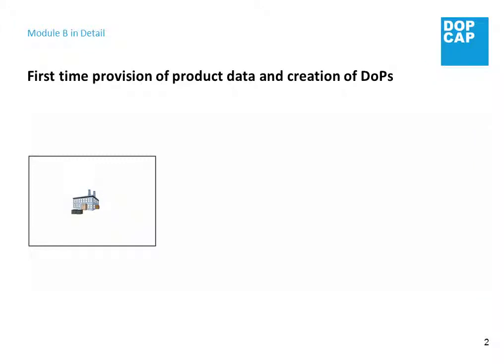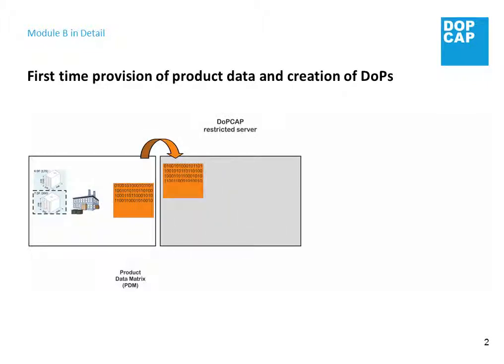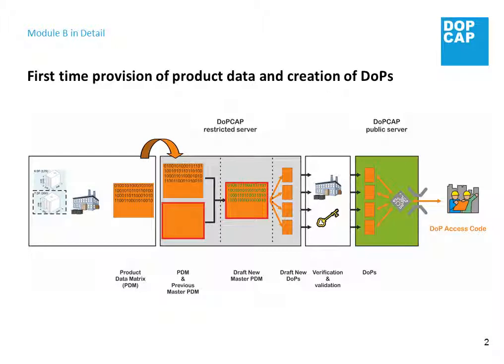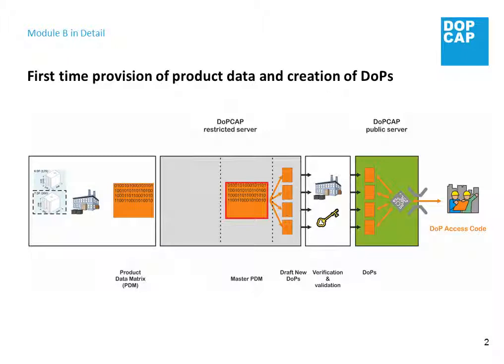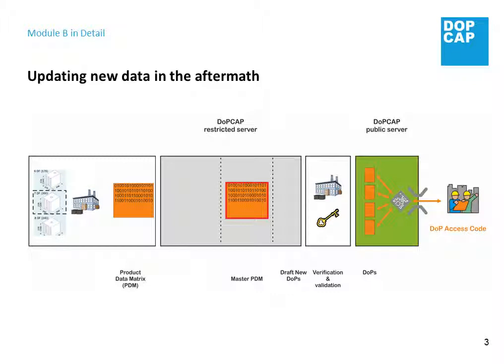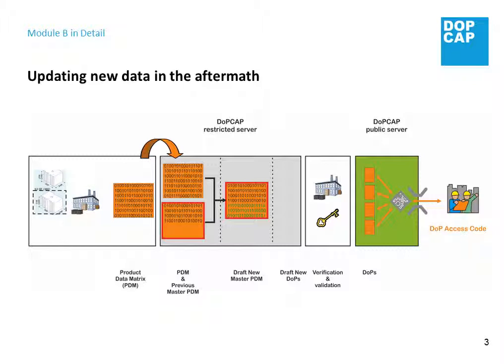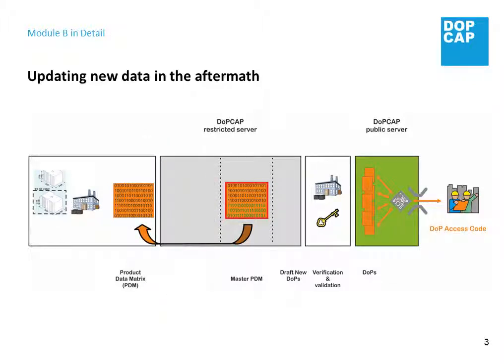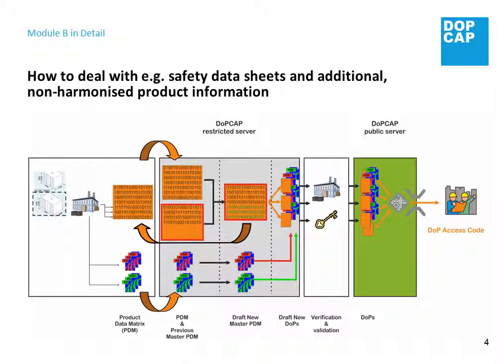2a DoPCAP -- Module B